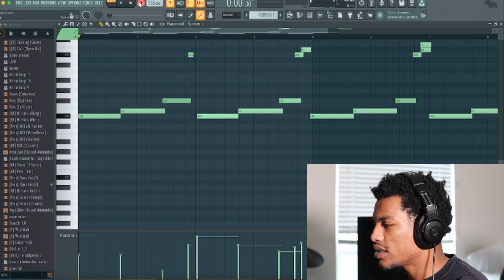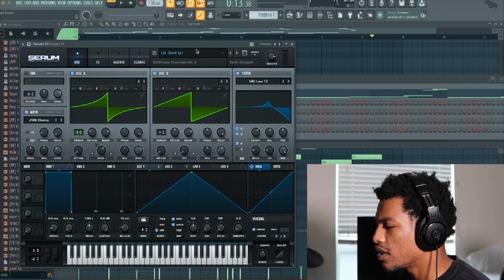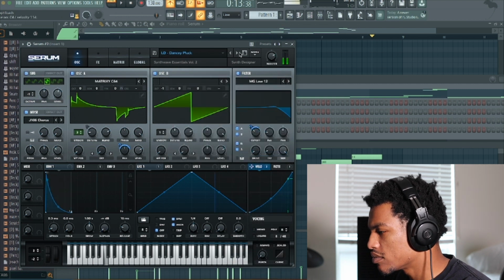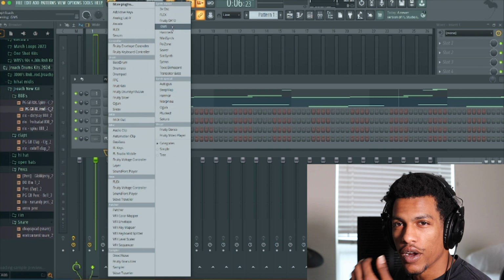How To Make a Beat for and Yeat ( Ken Karson, Playboi Carti Type Beat) [Fl Studio Tutorial]